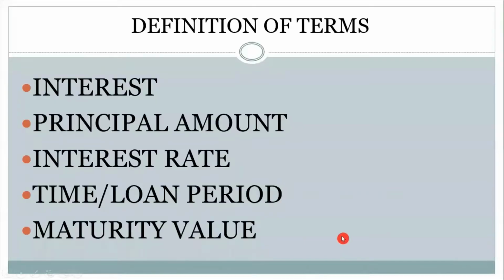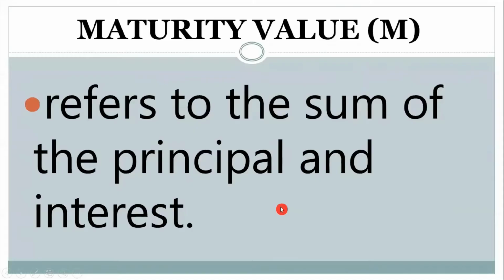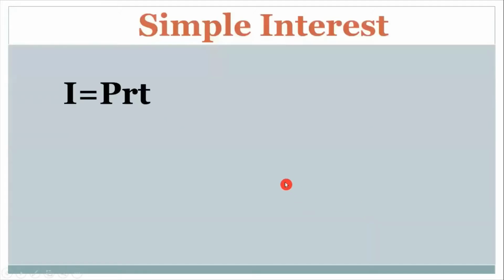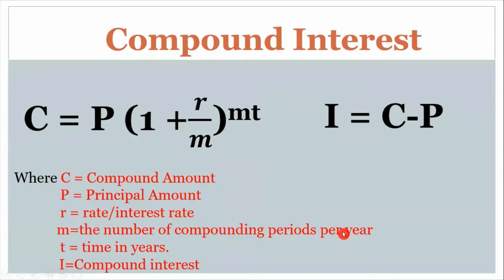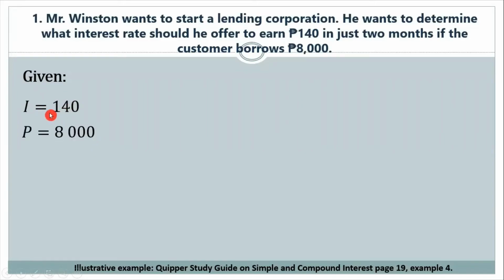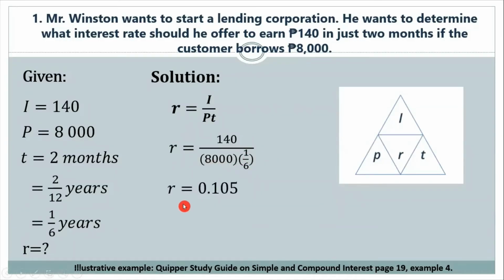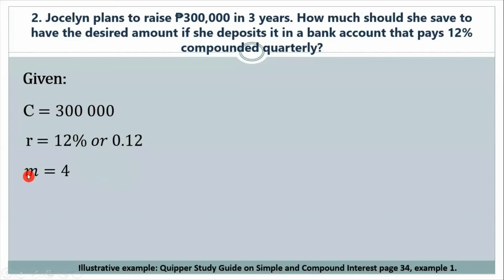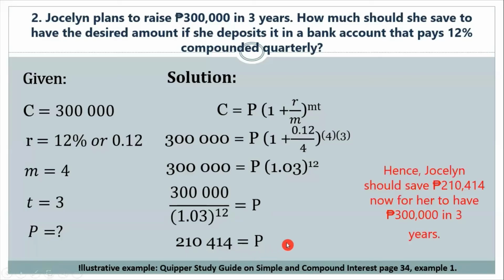Real-life Problems involving Simple and Compound Interest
This video will discuss the definition of simple and compound interest. There will also be a discussion differentiating the two types of interest.
Real-life problems involving simple and compound interest will also be discussed.